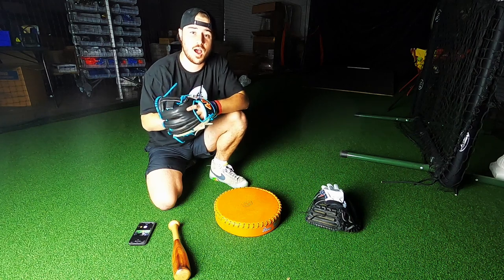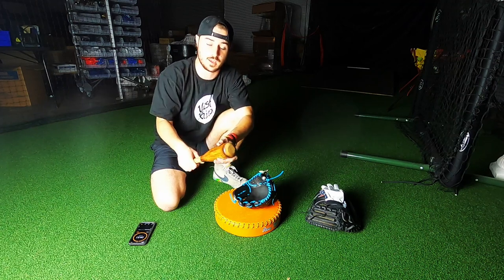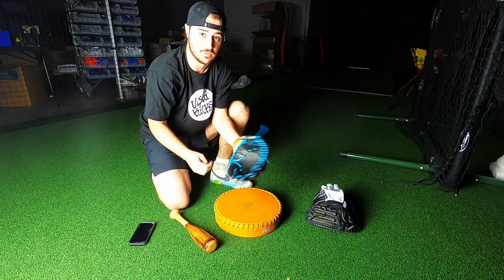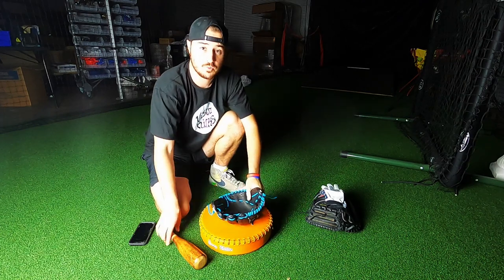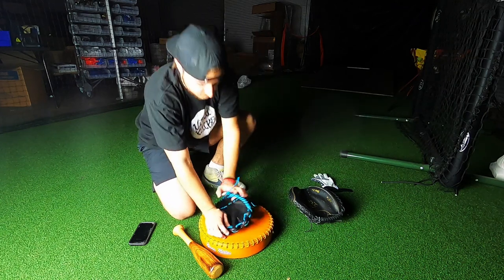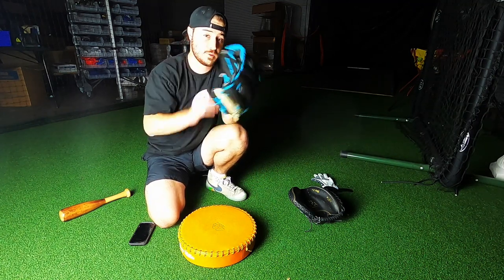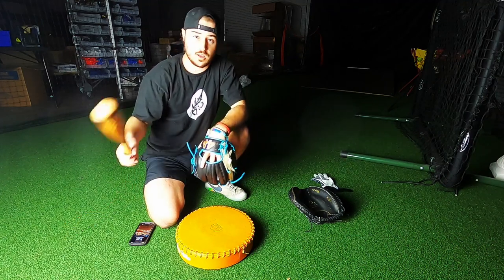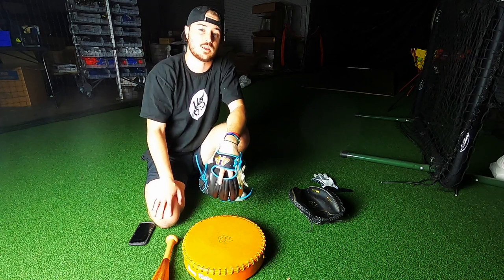BREAKING IN A GLOVE IN 5 MINUTES?!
Can I break in a glove in 5 minutes?

baseballglove customglove breakin how to break in a glove, how to break in a glove fast, glove break in methods, glove expert